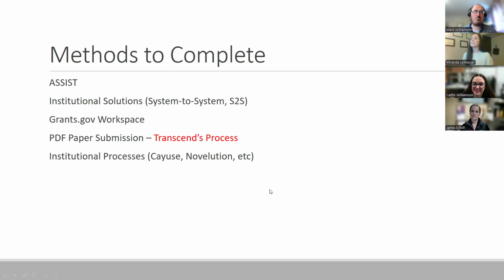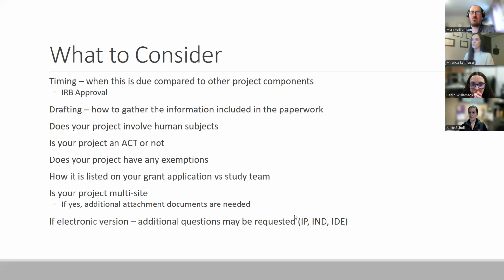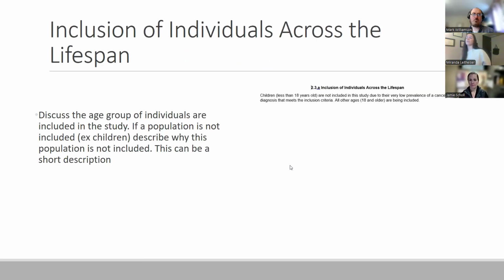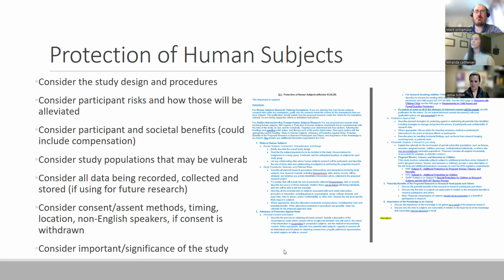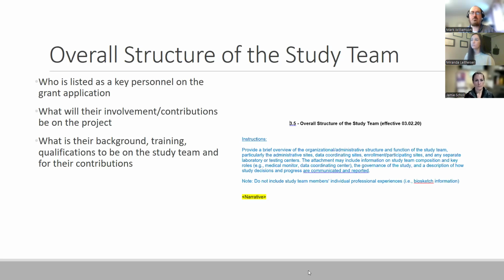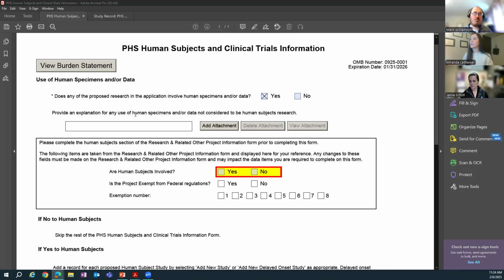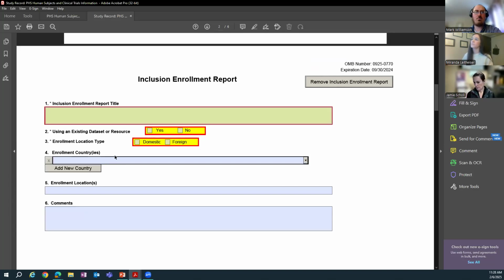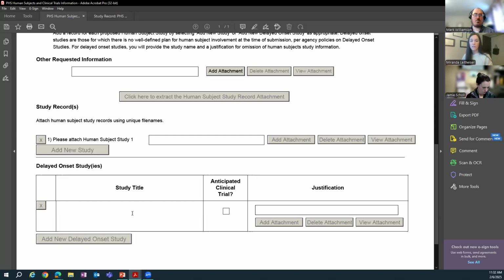Human Subjects and Clinical Trial Information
Presentation made on February 6th, 2025 on behalf of the RDCDC and TRANSCEND.